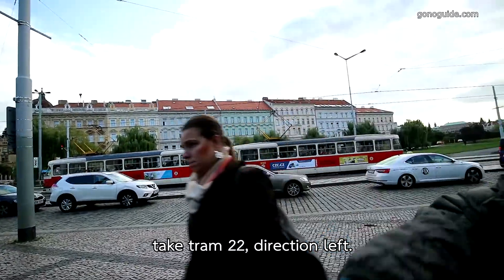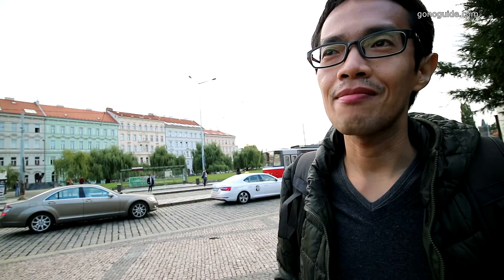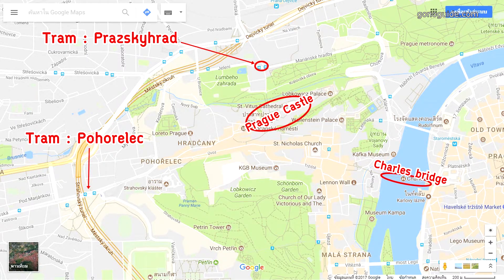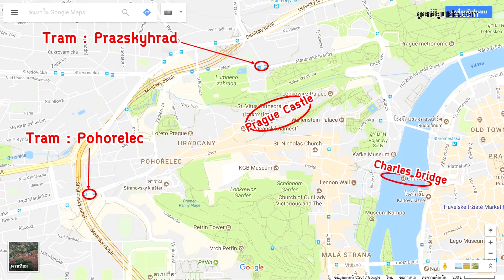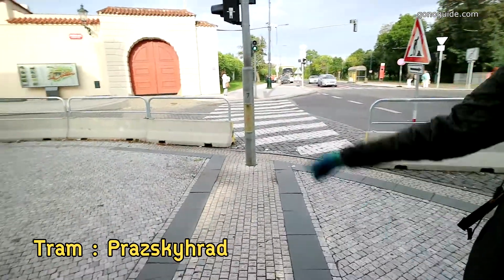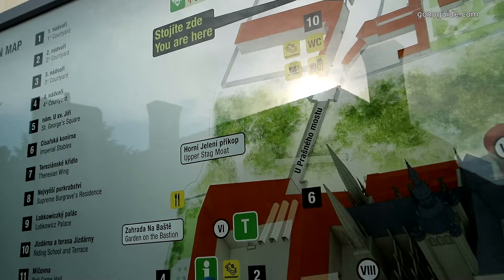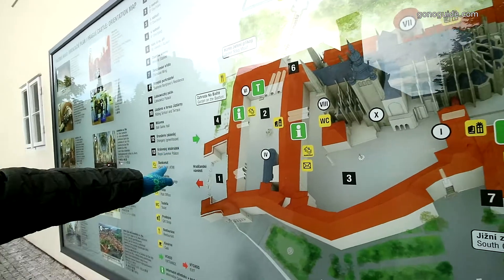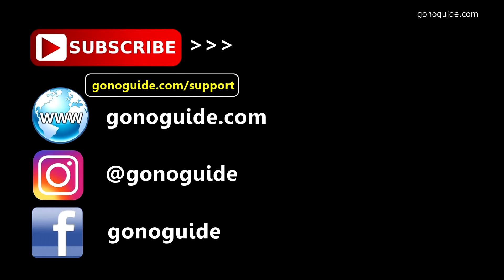วิธีไปปราสาทปราก เดินน้อยสุด | How to get to Prague Castle | GoNoGuide Tips #147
การเดินทางไป Prage castle คนส่วนใหญ่จะเดินมาจากทาง Charles Bridge แล้วก็จะลัดเลาะไปตามทาง ผ่านเมืองเก่า ก็เป็นวิธีที่ดี ที่ได้เดินดูเมืองไปในตัวด้วย

แต่ถ้าใครขี้เกียจเดิน เวลาน้อย เรามีวิธีไปปราสาทปราก แบบที่จะทำให้คุณเดินน้อยสุด ประหยัดเวลา สะดวกสบาย (ถ้าไม่หลงซะก่อนนะ)

1. นั่งเมโทรมาลงสถานี  Malostranska
2. จากนั้นขึ้นรถรางสาย 22 ไปลง Prazskyhrad ป้ายนี้จะไปจอดด้านหน้าปราสาทเลยค่ะ เดินอีกนิดเดียวก็ถึงทางเข้าปราสาทปรากแล้วค่ะ

Metro : Malostranska (green line)
Tram 22 : to Prazskyhrad (nearest)
Tram 22 : to Pohorelec (Farther)

สวัสดีค่ะ พวกเราชาว GoNoGuide มีความตั้งใจทำข้อมูลท่องเที่ยว เพื่อให้ทุกคนสามารถไปเที่ยวเองได้จริงอย่างคุ้มค่าค่ะ

ต้องการสนับสนุนเรา - GoNoGuide Services / Support GoNoGuide
ดูรายละเอียดลิงค์นี้ค่ะ

GoNoGuide ขอขอบคุณเพื่อนๆทุกคนมากๆจากใจจริง ที่ให้การสนับสนุนนะคะ ^___^